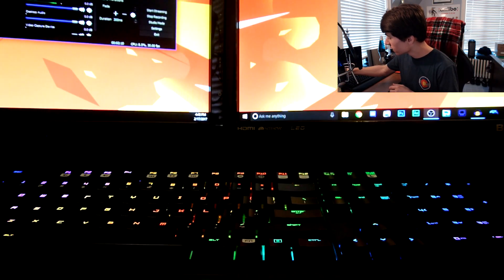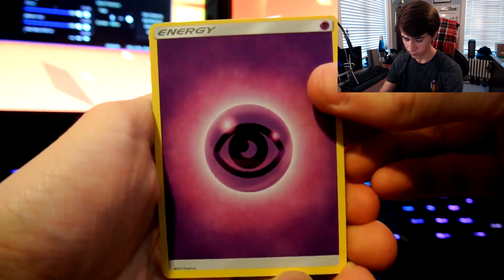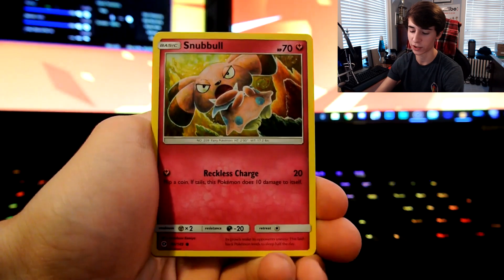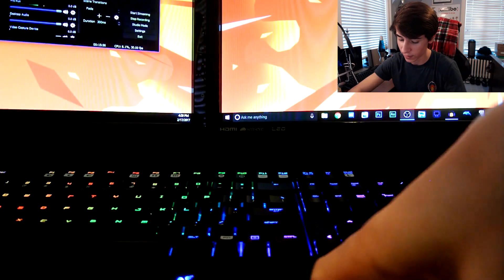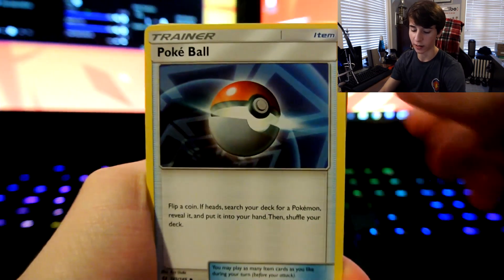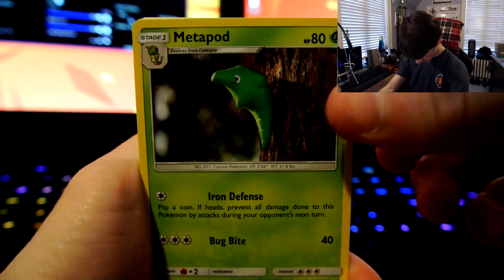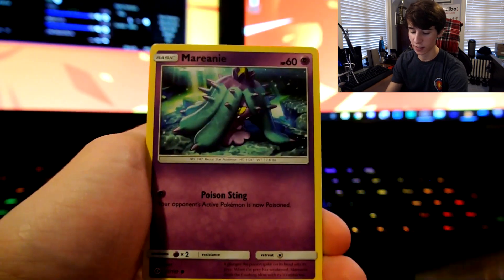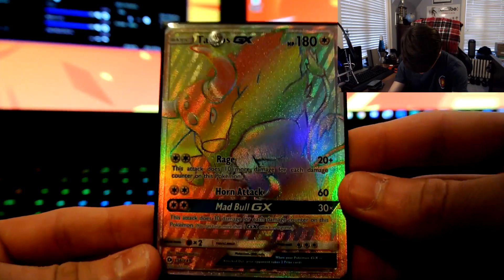ABSOLUTELY INSANE PULLS! - Opening a Pokemon Sun and Moon Booster Box w/ Supra! [FACECAM]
Today we open up an INSANE  Pokemon Sun and Moon Booster Box! Hopefully you guys enjoy because this is something we haven't done before in a while! I also know the facecam freaks out a little bit in the beginning w/ the colors and I don't know why, so just LEAVE IT BE IM SORRY LOL. Will try and fix!